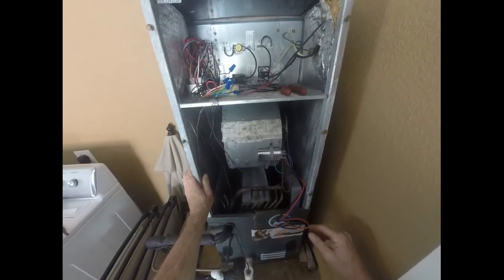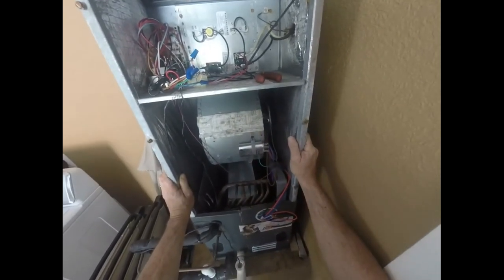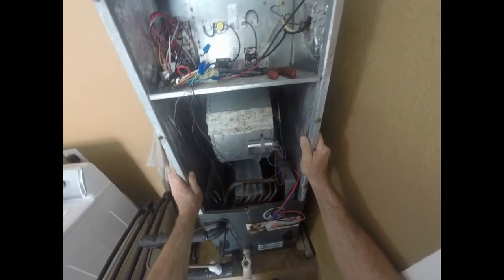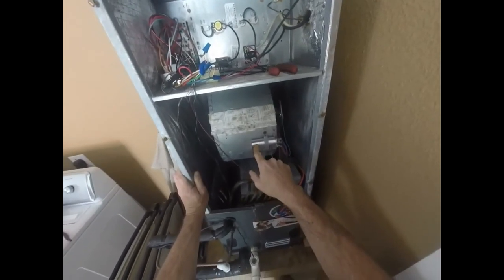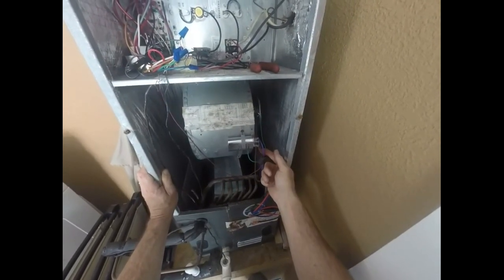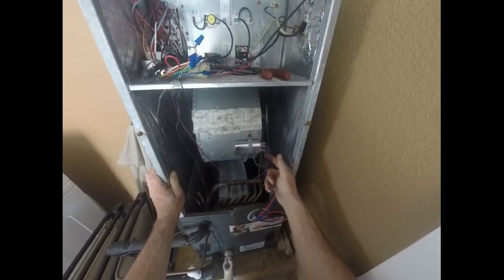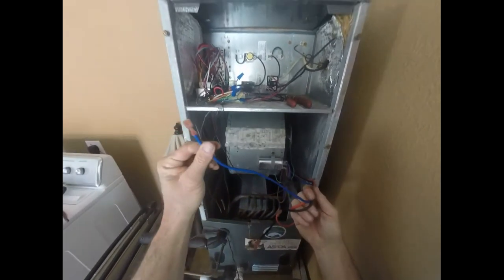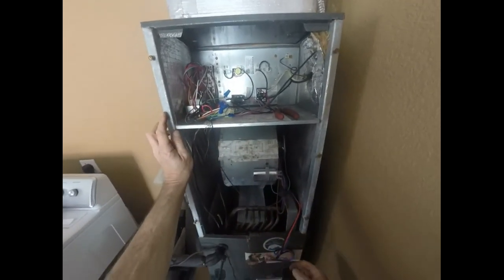14.15 Online HVAC Training